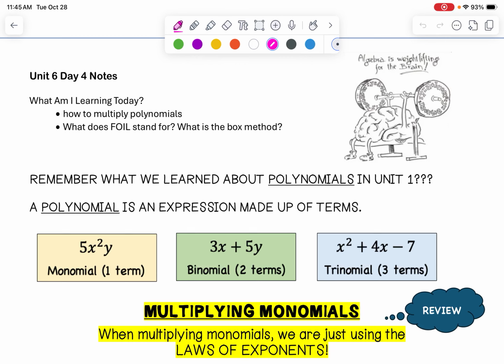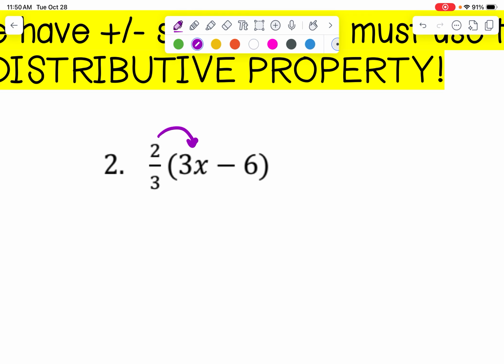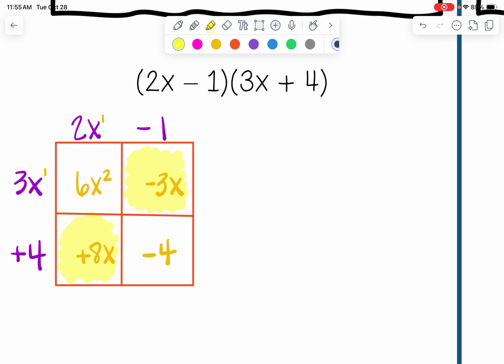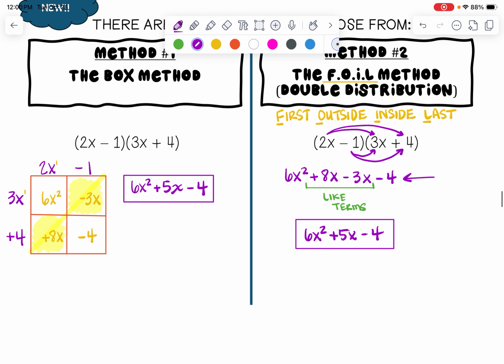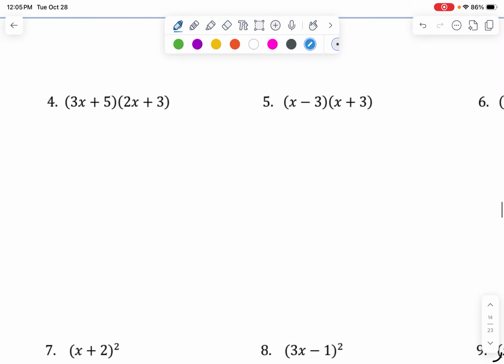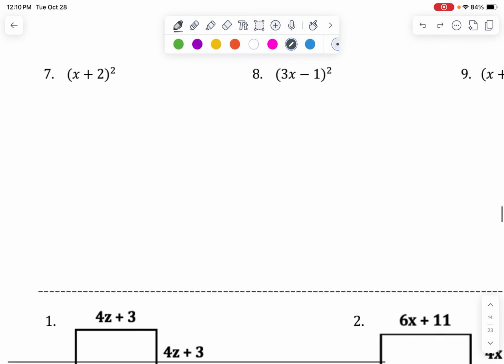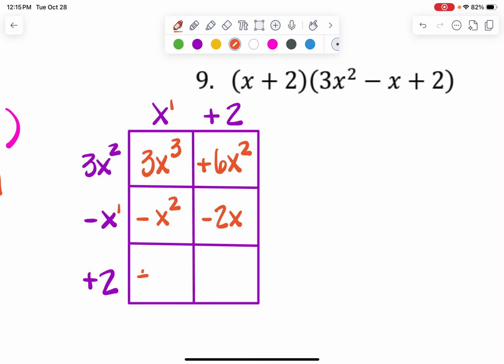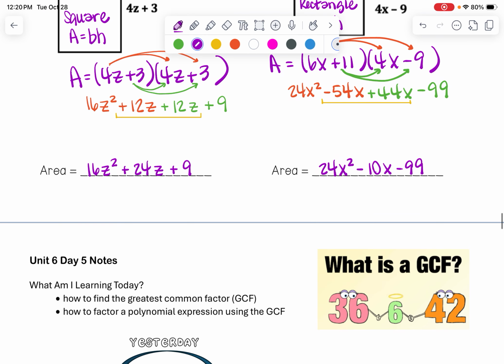M9 Alg 1 Unit 6 Day 4 Notes